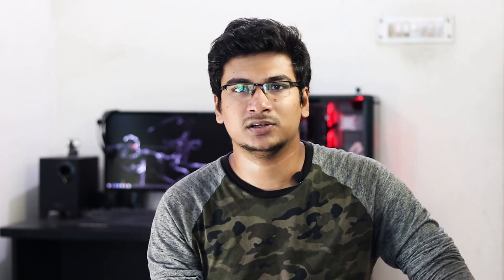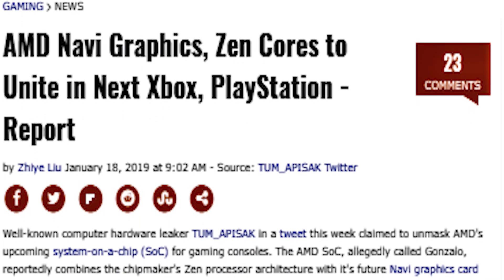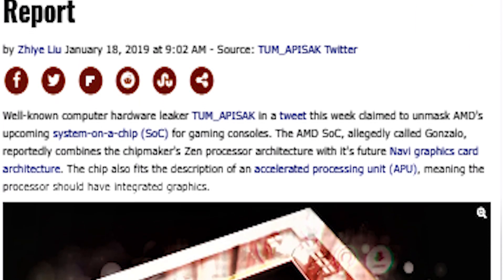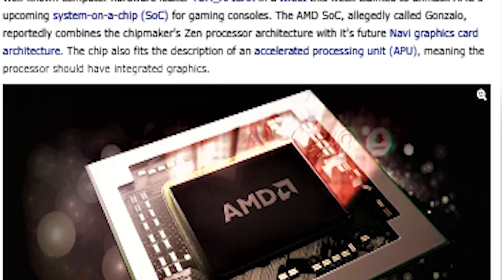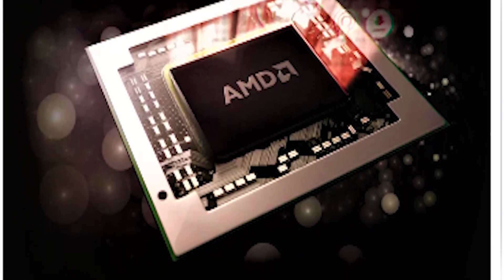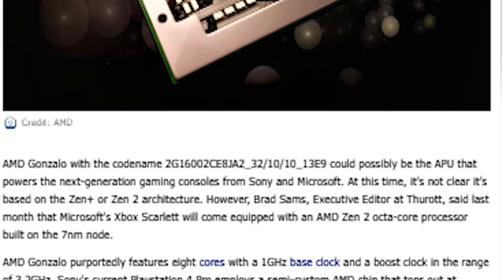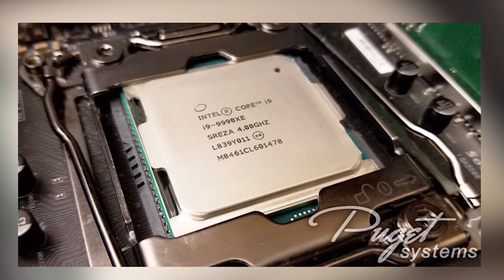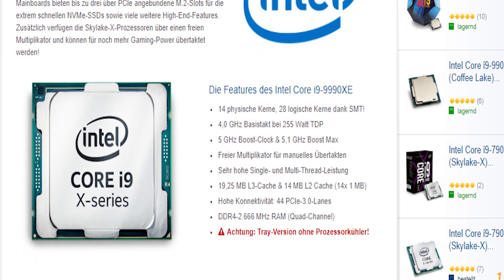গুজবে কান দিবেন/না! Ep-03| intel new SSD Cascade CPU Nvidia RTX On GTX AMD"s new EPYC CPU|GKDN| HS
This is the third episode of 'গুজবে কান দিবেন না'
বেশ কিছু টপিক নিয়ে এবার আলোচনা করা হয়েছে, সেগুলো হল-

1. AMD's New APU for next gen consoles
2. RTX On GTX cards, recent update from Nvidia
3.Intels new SSD for Laptops with their Optane memories
4. AMD's 3000 series new EPYC CPU
5. Intel Core i9 9990XE
6. Intel new Cascade Lake CPU

কোন প্রশ্ন থাকলে করুন আমাদের ফেসবুক গ্রুপ অথবা পেজ এ।